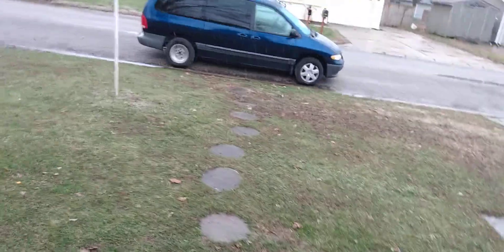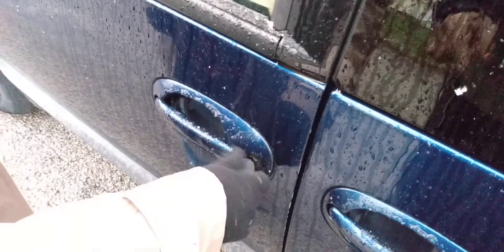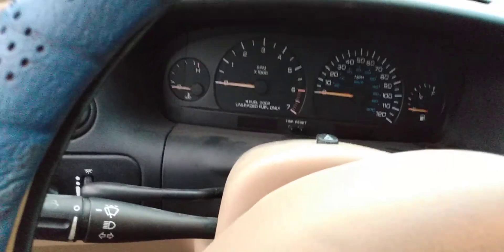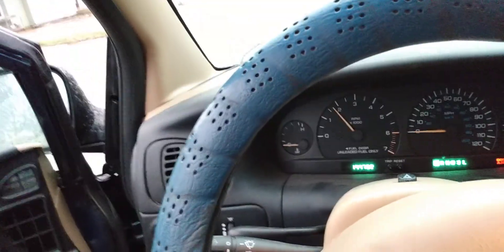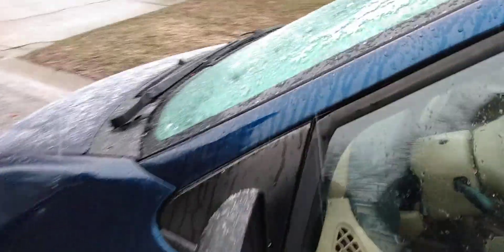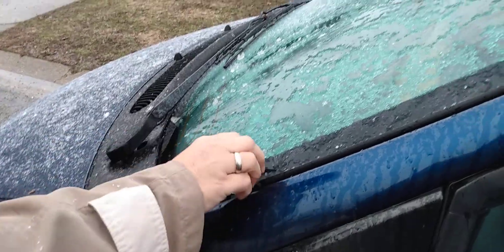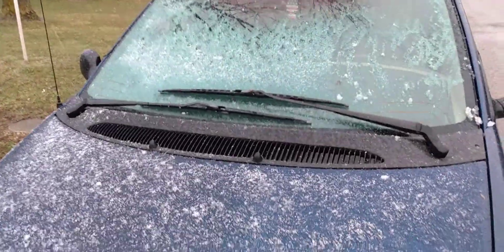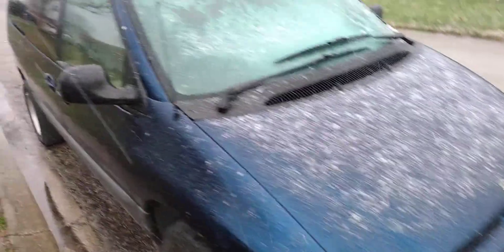Cold Start 2000 Dodge Grand Caravan SE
today I do a cold Start on my classmates parents Dodge Grand Caravan SE this van almost two hundred thousand miles and has the Chrysler 3.3 lieter v6 engine can we depend on the Chrysler 3.3 lieter v6 to start in the cold of course we can